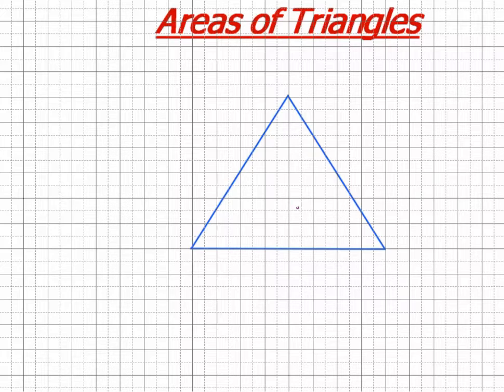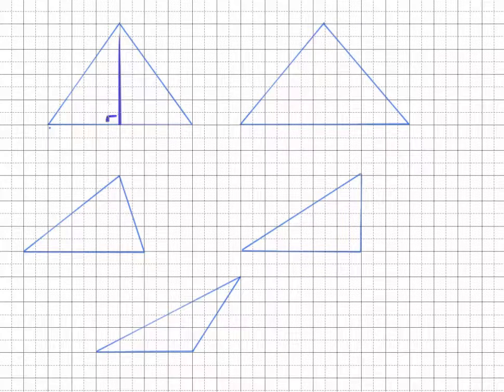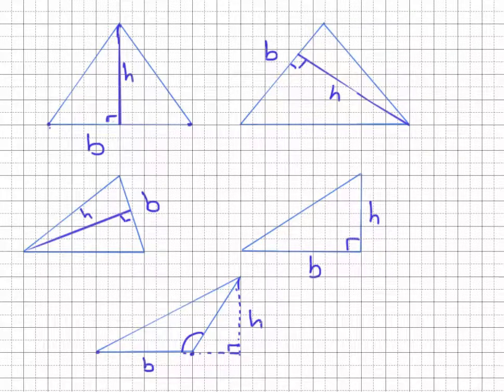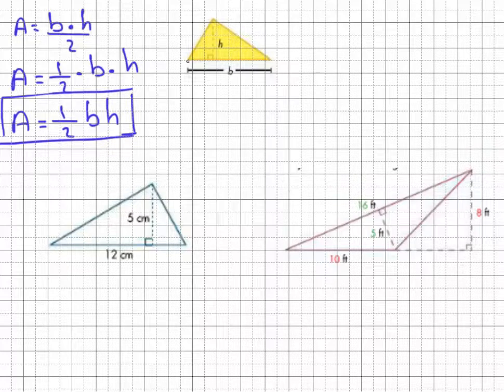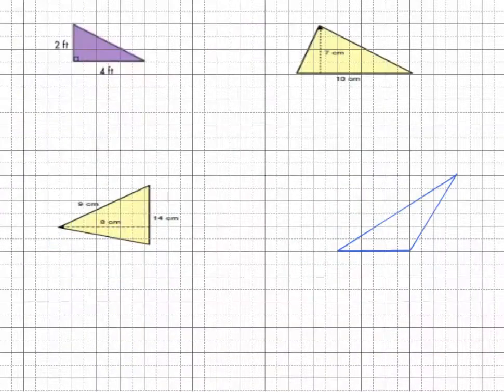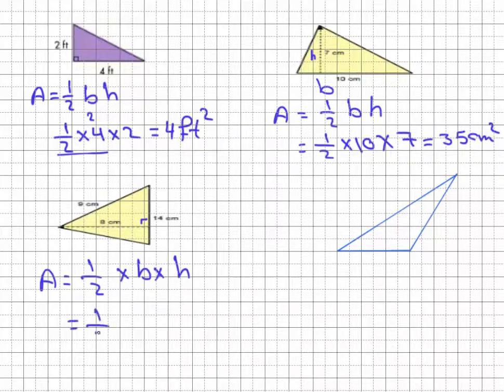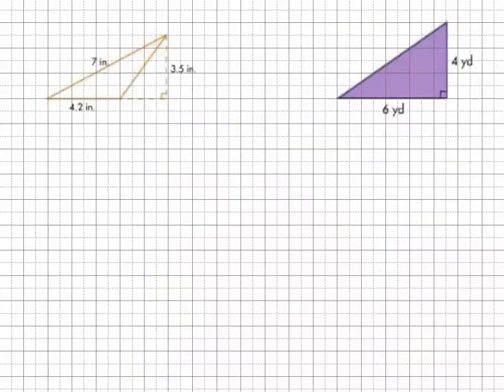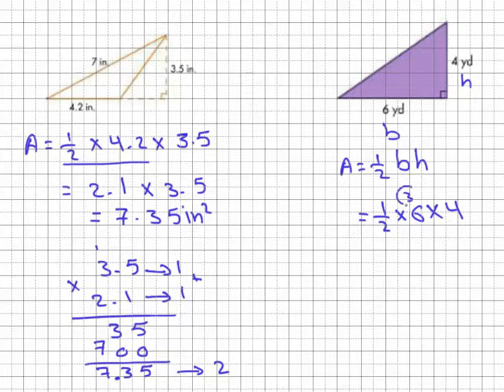Areas of Triangles